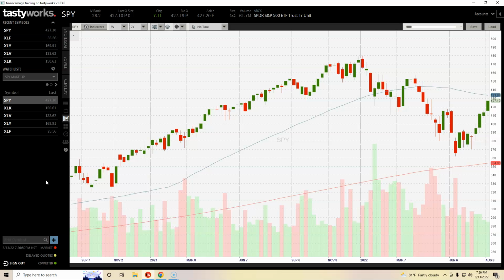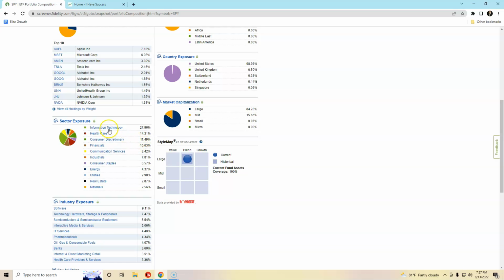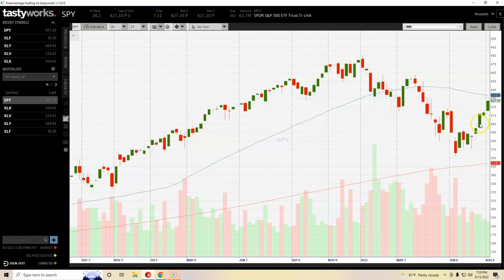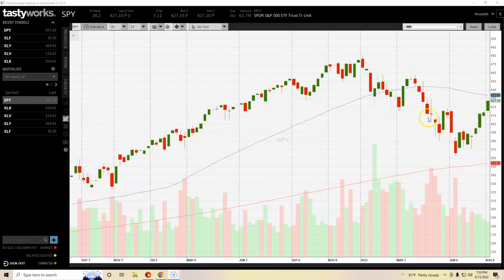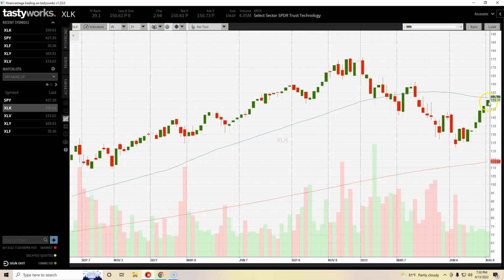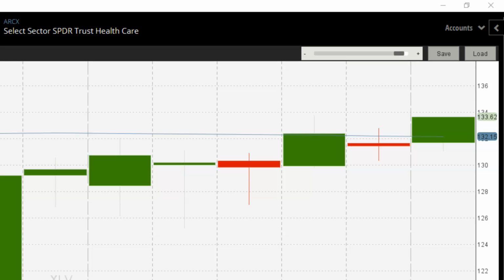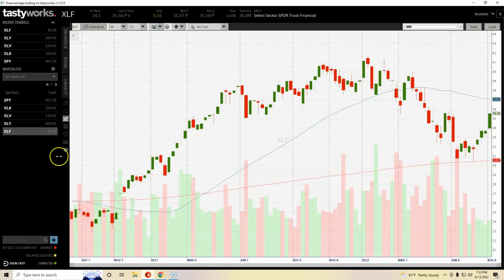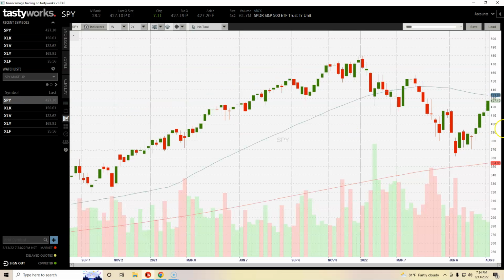Stock Market Weekly Chart Review August 8-12 2022 (Newbie Hack To Analyze The Stock Market)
Stocks I Sell Cash Secured Put Options On, Cash Secured Put Stock Selection Guide, a Stock Option Greeks Cheat Sheet, 3 Underused Tactics To Transform Your Financial Results and more as I add them!

In this video we look at the S&P 500 as a representation of the entire stock market to get an idea of what direction SPY may move this coming week.

We see on Fidelity's break down the SPY's portfolio composition that technology stocks make up almost 27%, health care stocks make up about 15%, financial stocks make up a little less than 11% and consumer discretionary around 10.48%.

Since stocks from these four sectors have the most wait in the S&P 500 we look at the XLK technology ETF, XLV health care ETF, XLF financial ETF and XLY consumer discretionary eft weekly charts to gauge an idea of what SPY will do in the future.

What ever SPY does puts weight on the general stock market to move that direction. For example if you are trading Ford (F) and the S&P 500 is moving sideways then chances are high Ford (F) will also move sideways. The same is true if SPY is moving up or down.

In this stock market analysis we look at the weekly chart in a 2 year time frame. The weekly chart shows 1 trading week worth of date in 1 candle stick. We see were the stock market opened and closed that week as well as how high and low it traded.

A weekly chart allows you to see a bigger picture of the stocks price action giving you a better idea of what to expect in the future.

Along with the Japanese candlesticks, we look at the 50 and 200 day simple moving average. A moving average takes the average price for a given number of days then plots out the data in a line across the chart.

Many stock traders and investors pay attention to the 50 and 200 day moving average. Depending on if the stock is above or below the 50 or 200 day moving average you can expect curtain things might happen.

We also look at weekly volume.

Volume is the amount of shares that traded in a given time frame. When there is high volume in a direction the move has greater energy to move and the opposite for weak volume.

When volume is low you can expect the stock price movement to be more on the sluggish side.

your ability to determine what a stock is likely to do in a given period of time is important to your stock & stock options trading profitability. The more accurate you can become at determining a stock’s direction the more profitable your trading will be.

This is where the ability to read stock charts, also known as technical analysis, becomes important.

Reading stock charts or technical analysis gives you the ability to see supply and demand for a stock in a picture form. Price and volume of transactions are the main focus of technical analysis.

The goal of technical analysis chart reading is to understand market sentiment influencing price trends to predict future price movement by looking for patterns and trends.

Once I began to effectively read stock charts my options trading profitability became consistent and predictable.

Enjoy my stock chart analysis!

Chapters:
0:00 Stock Market Weekly Chart Review August 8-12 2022
0:57 S&P 500 portfolio composition
1:14 4 ETF's highly influencing the SPY
2:20 SPY Weekly Chart Review
4:09 XLK technology ETF weekly review
5:00 XLV health care ETF weekly review
6:18 XLY consumer discretionary ETF weekly review
6:58 XLF financial ETF weekly review
7:57 SPY prediction for the 50 day moving average
9:22 I Have Success.com free stock market & stock options resources